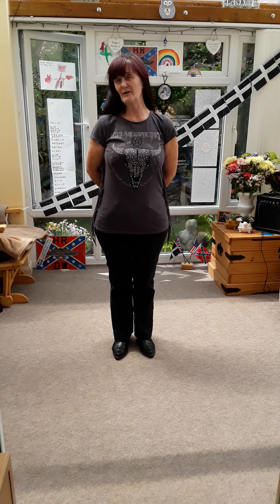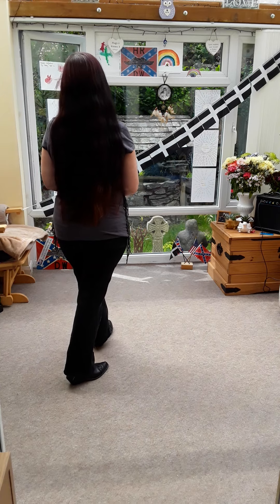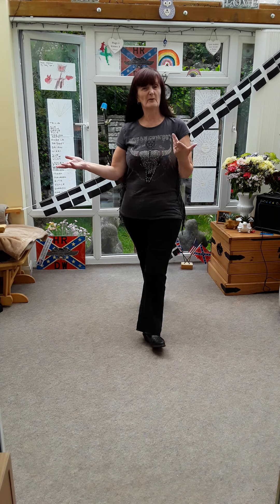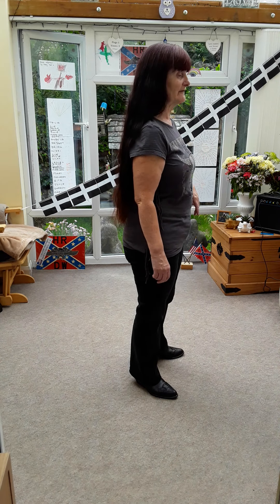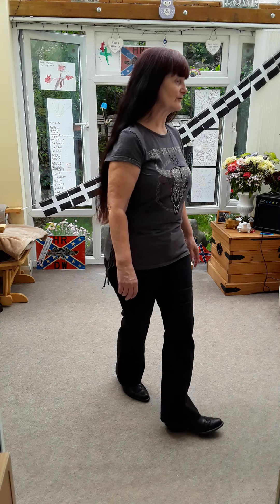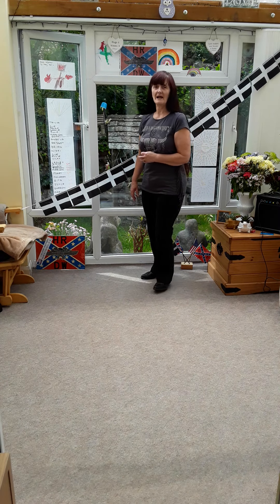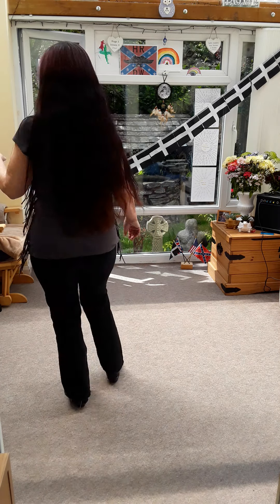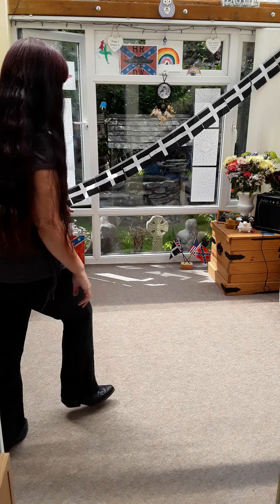Teach .... HELL & HIGH WATER by Vikki Morris .... teach by Helen Parkyn HRDW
Hell & high water by Vikki Morris